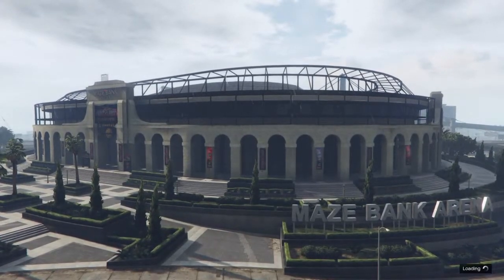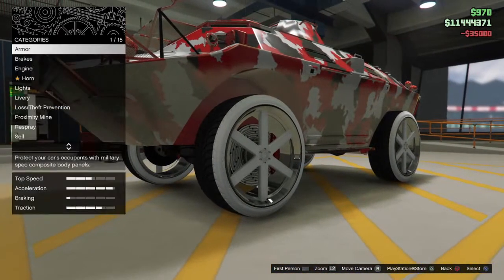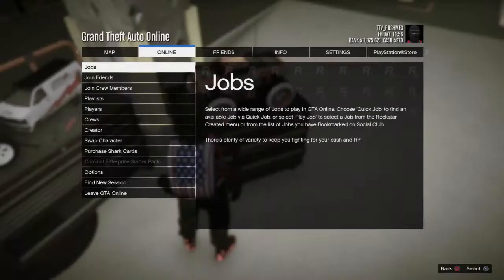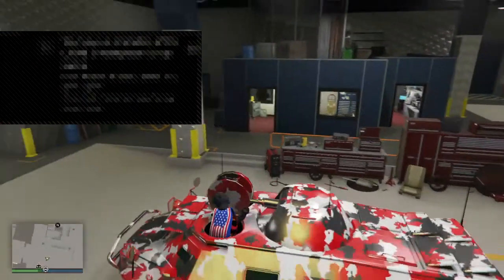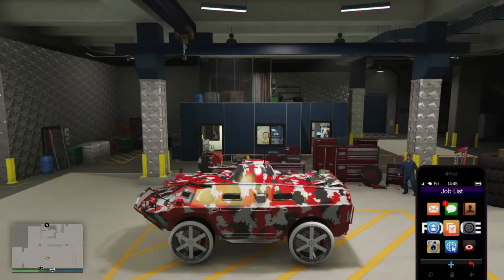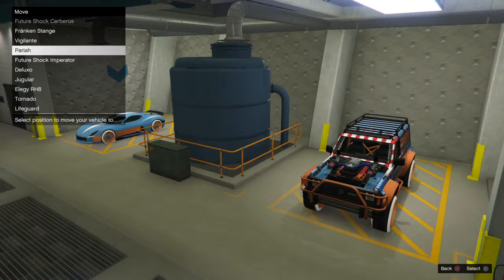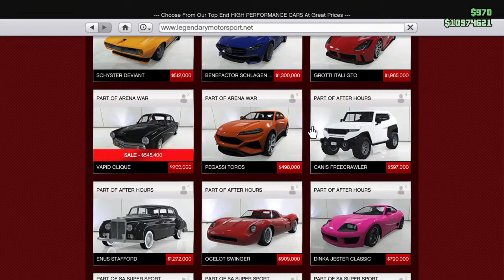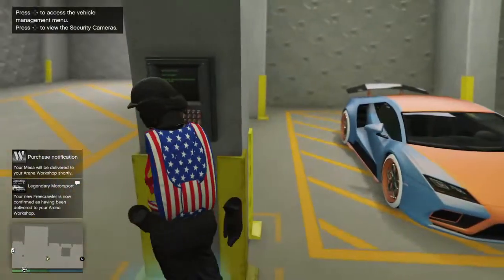*NEW* (SOLO) MERG CAR TO RC EASY PACH 1.50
Hi guy like and sub if you want to play add TTV_RUSHME3 on ps4